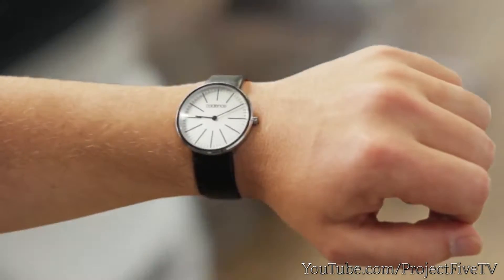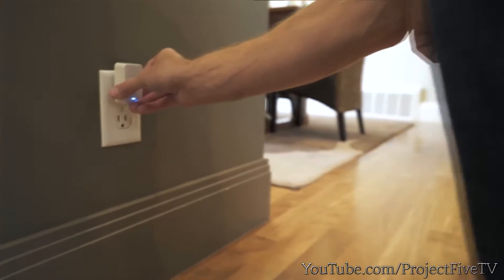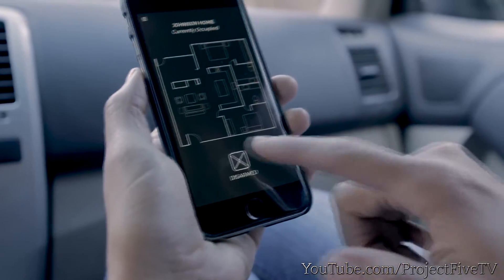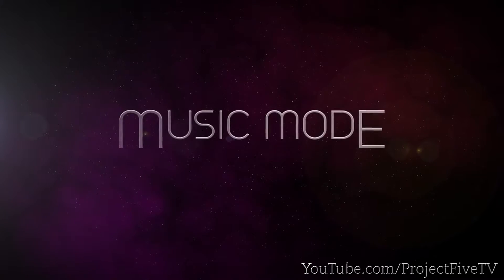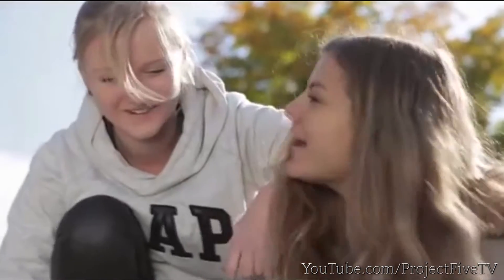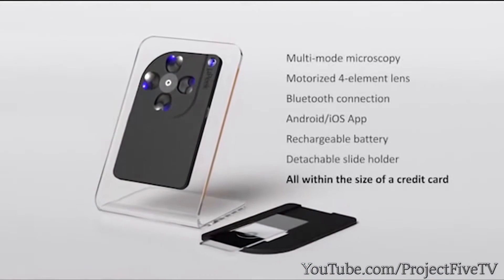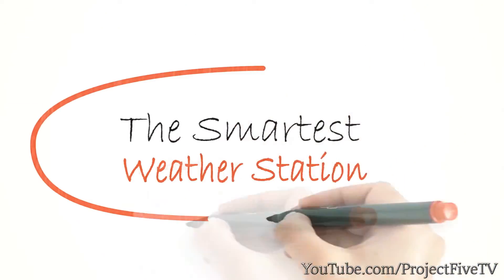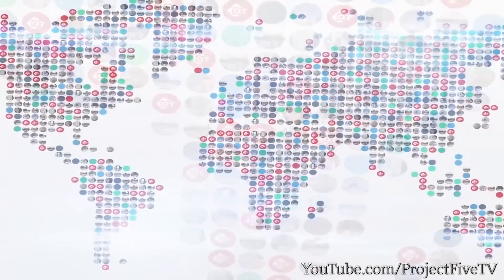5 Gadgets Coming Soon ➜4